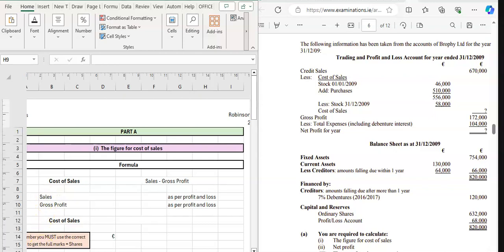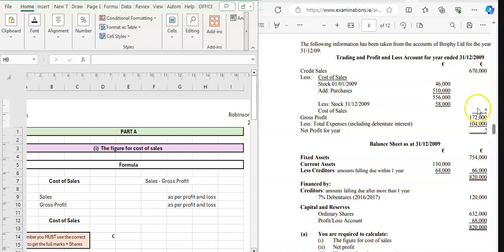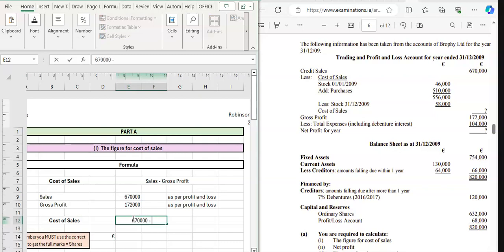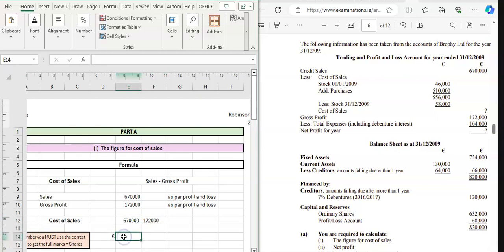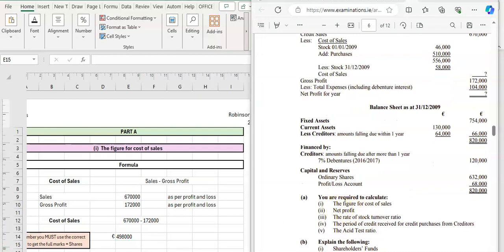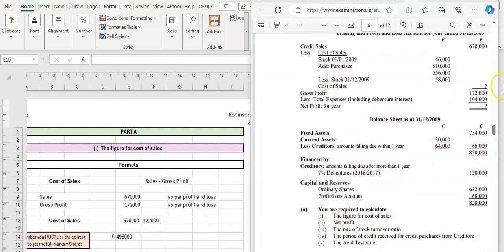2010 - Brophy - (i) – The figure for cost of sales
2010 - Brophy - (i) – The figure for cost of sales (Ordinary)